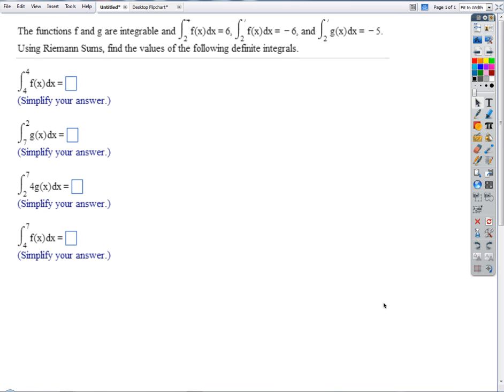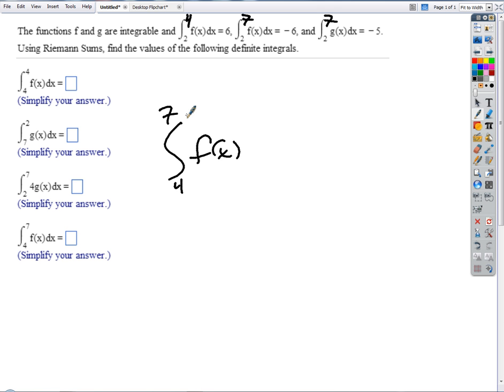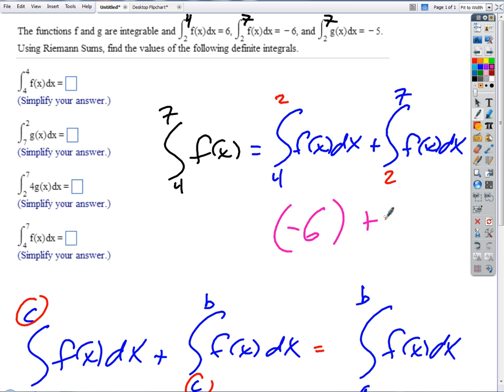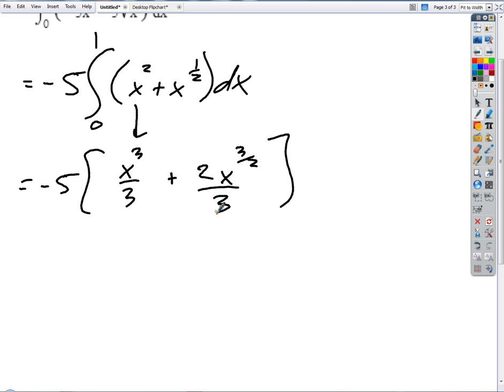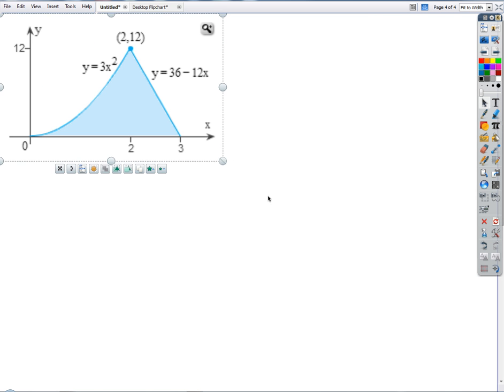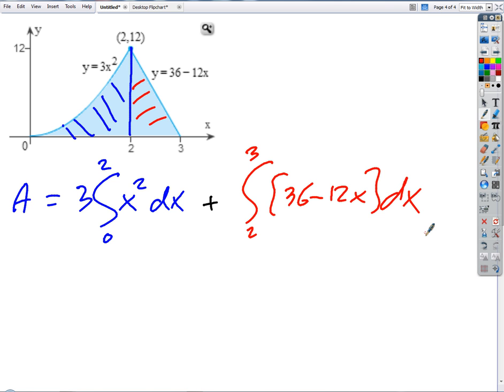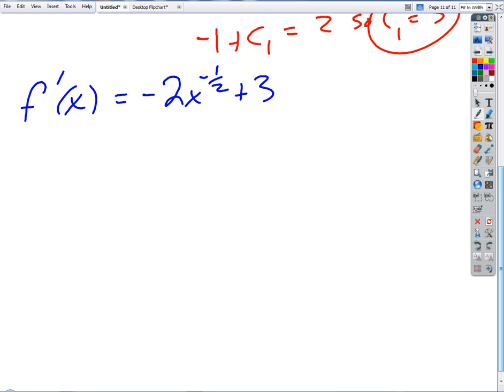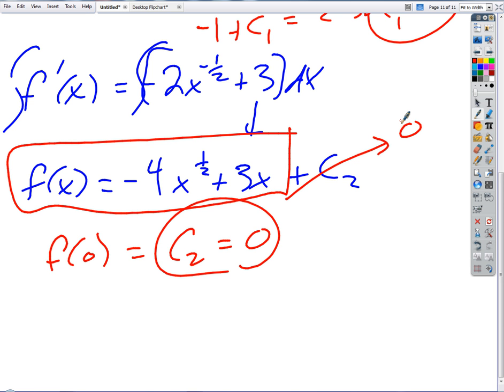4.1 - 4.4 Review (2013-05-03)